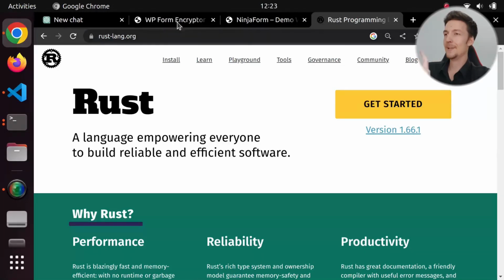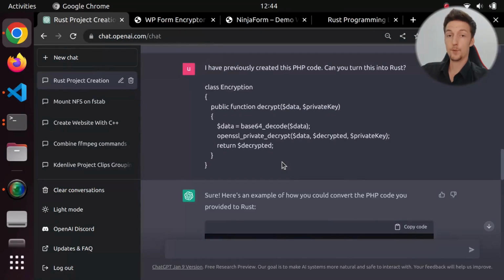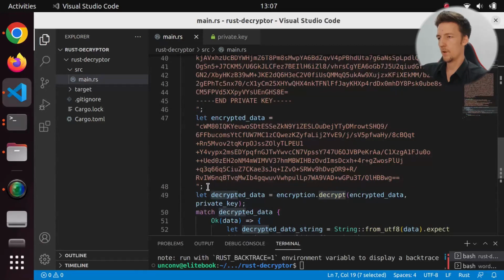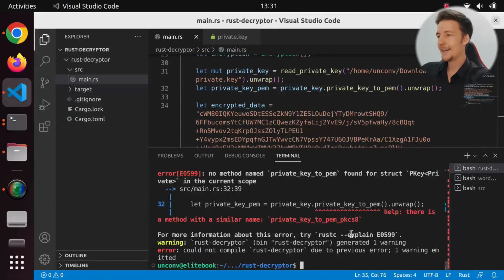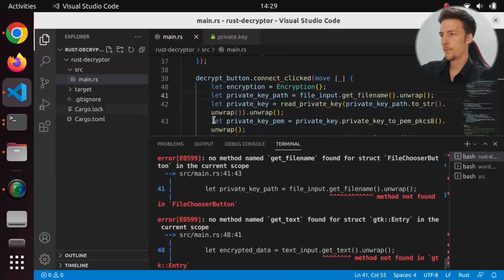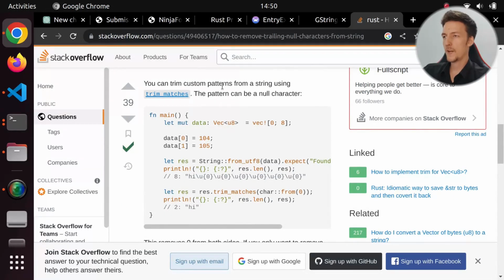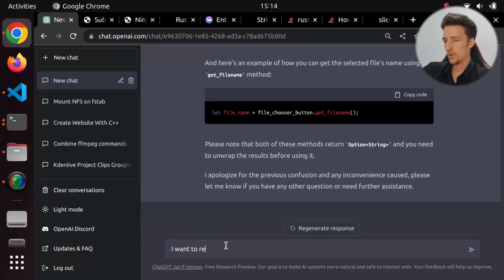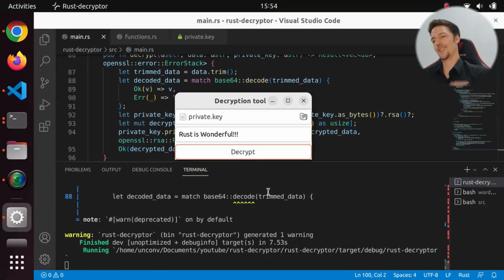I Made a Decryptor App In Rust with ChatGPT (without knowing Rust)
In today's video I build my very first Rust program ever with the help of Chat GPT! It was difficult, but in the end I managed to do it. I did have to use Google and StackOverflow a bit as well, because of ChatGPT's new limitations on requests per hour.

The app I built was a continuation of my WordPress Form Encryptor plugin. With the Rust app I can now decrypt the encrypted data on my local computer without uploading my private key to the web server. You can watch the WordPress plugin video

What should I build with ChatGPT next, and with what programming langauge?

00:00 Intro
01:35 Installing Rust
04:35 Implement decryption from Rust
08:20 Installing dependencies
10:43 Debugging
18:49 Encryption works!
19:59 Reading private key from file
22:50 Turning Result into a &str
25:49 Reading the key from file works!
26:01 Create GUI
29:18 Debugging
34:55 Turning GString into a &str
36:44 The GUI opens (and crashes)
41:36 The GUI works!!
44:37 Adding error handling
54:31 It's finished!